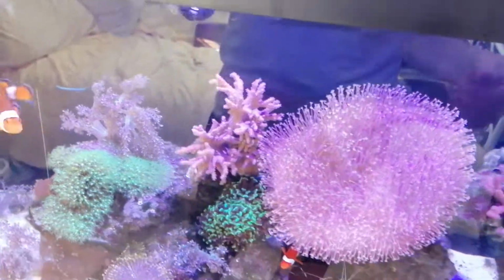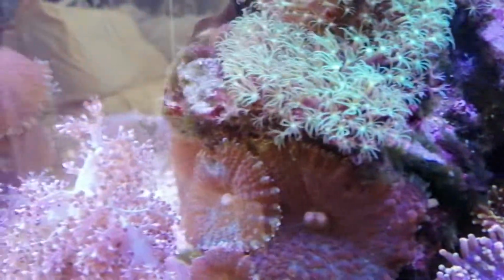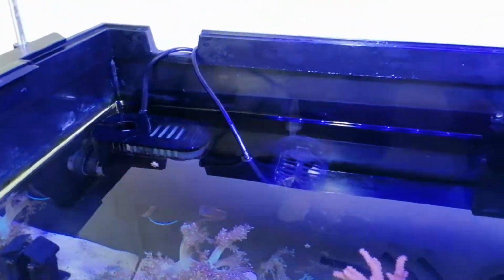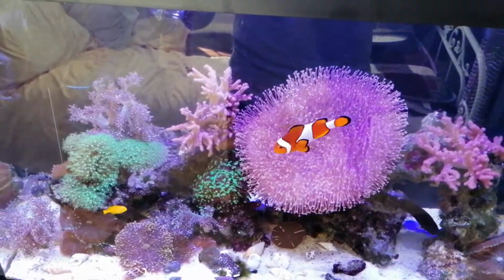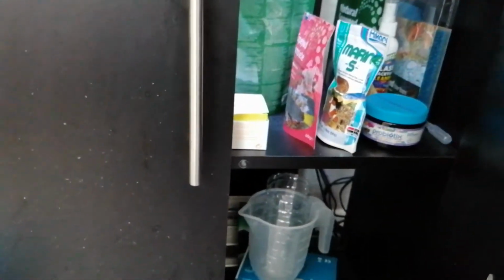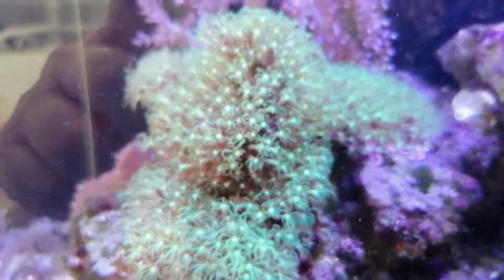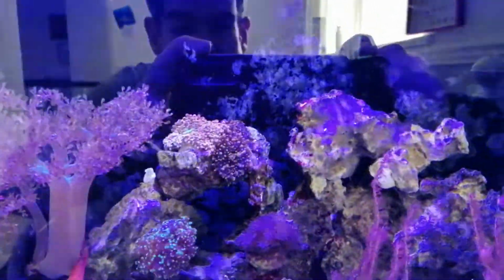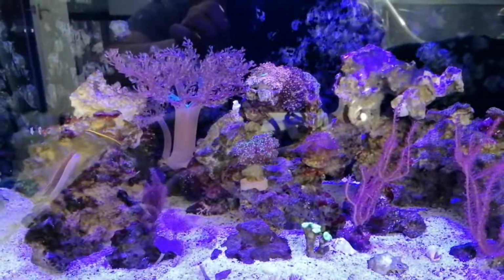Juwel rio 125 and innovative marine nuvo 20 update.